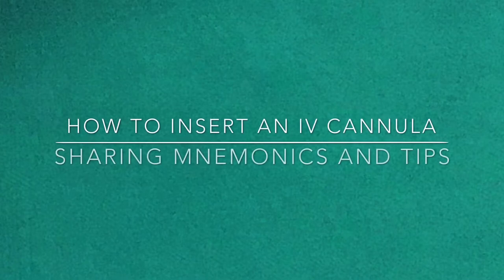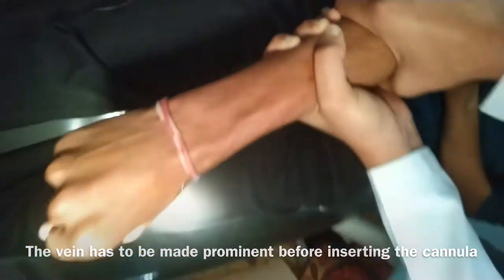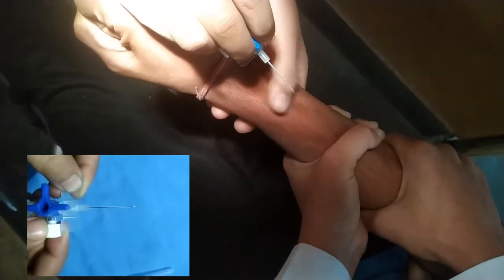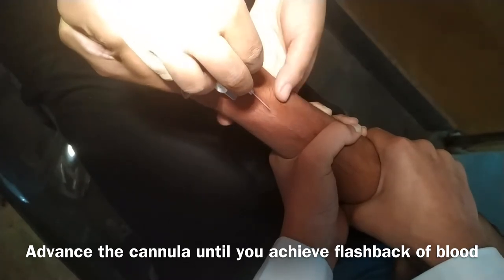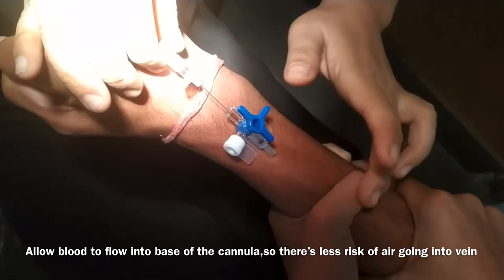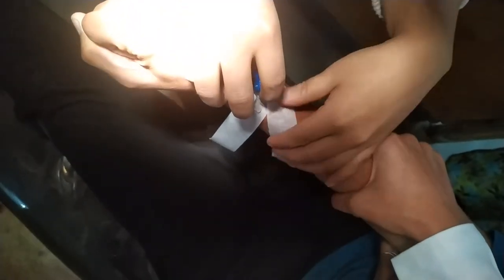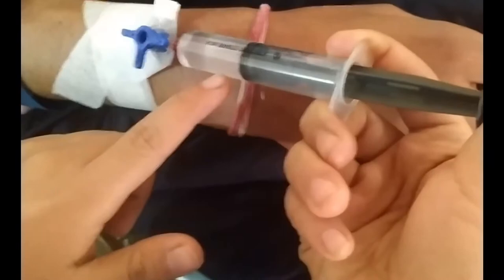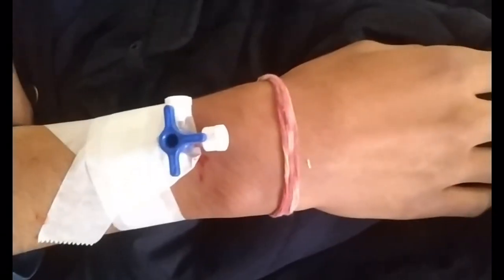How to insert an IV cannula||3 way stop cock IV cannula||can a dentist put IV cannula